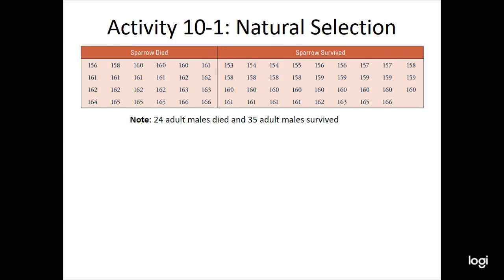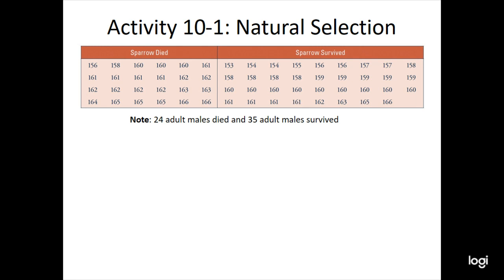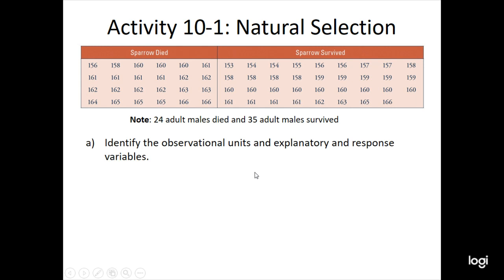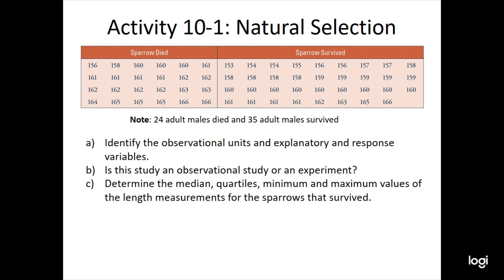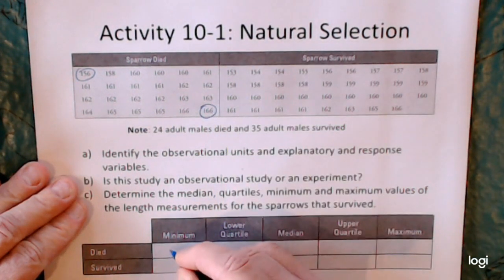Activity 10-1, Part I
An explanation of the first part of Activity 10-1, "Natural Selection" in Rossman/Chance *Workshop Statisitics*, 4th Edition.  Here we give the definition of the Five Number Summary.